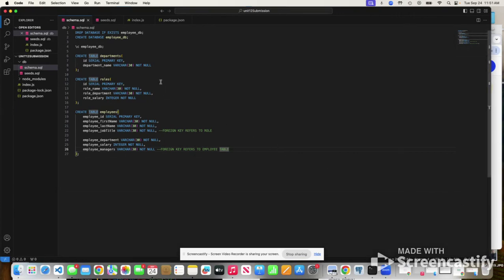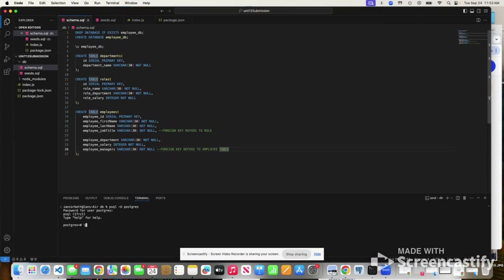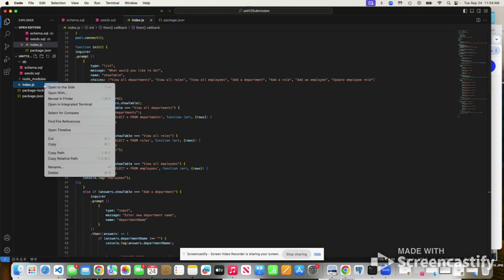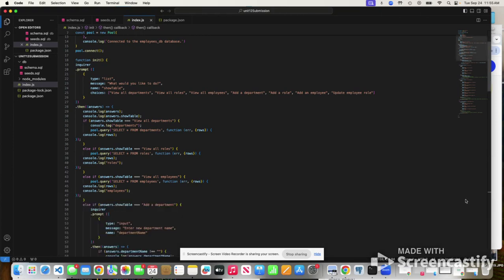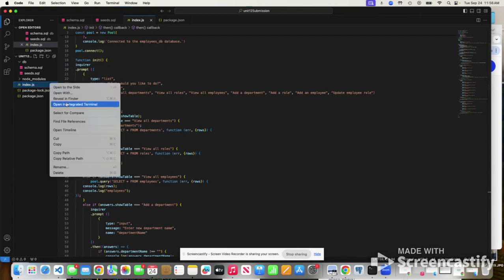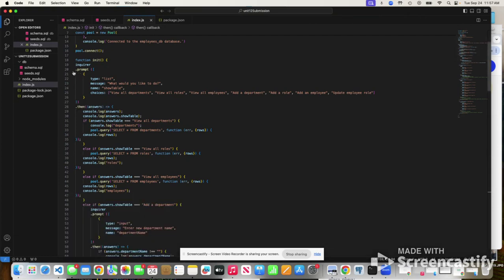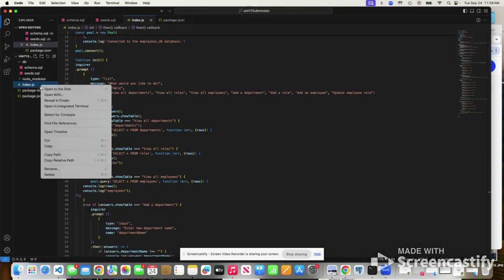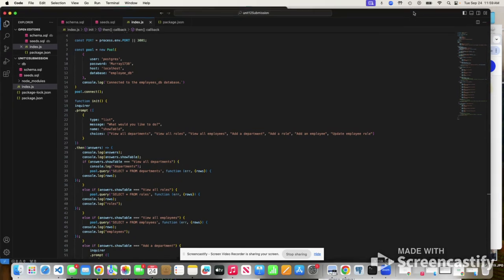Module 12 Assignment September 24, 2024 12:00 PM